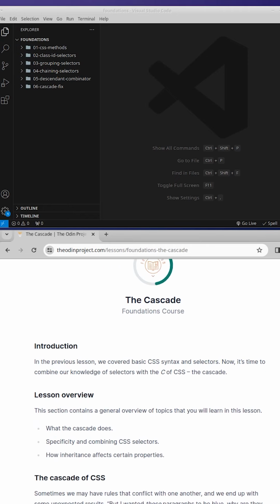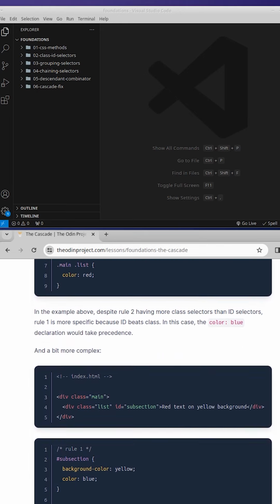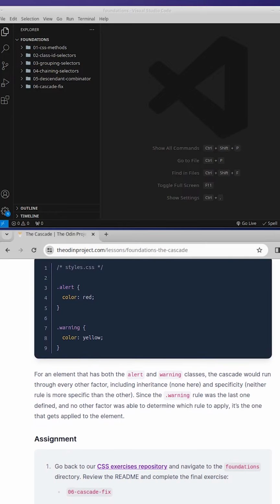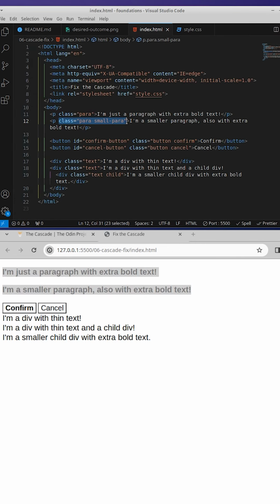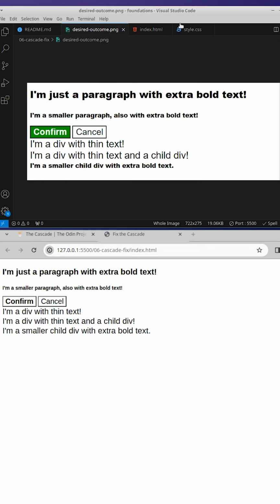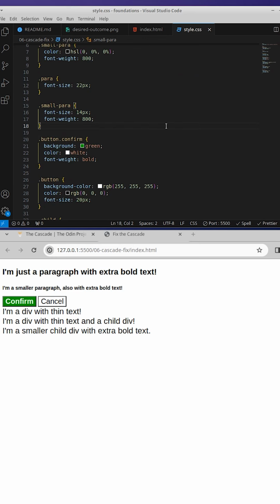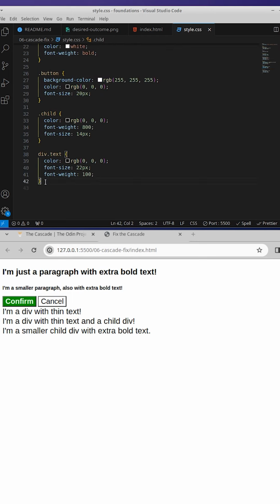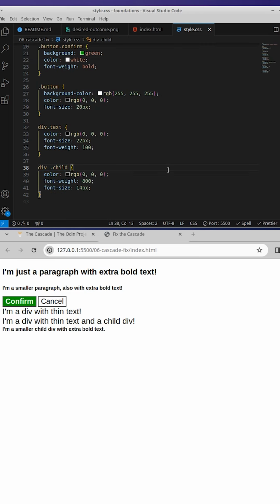CSS: The Cascade - Flash Check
Flash-checking ⏩ CSS: The Cascade with The Odin Project! 🥳

The last exercise from Odin CSS Foundations  made me understand how specificity and rule order influence styling decisions🌟I've learned about the cascade's hierarchy and how it determines which styles take precedence on my HTML elements. 💻